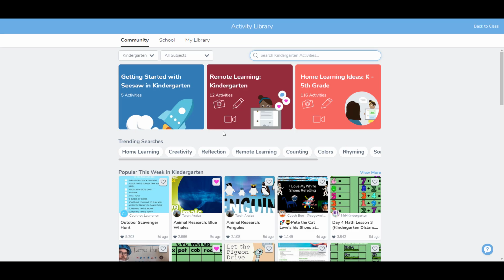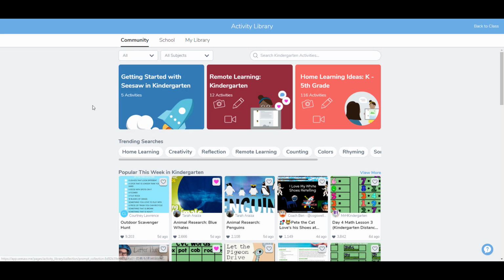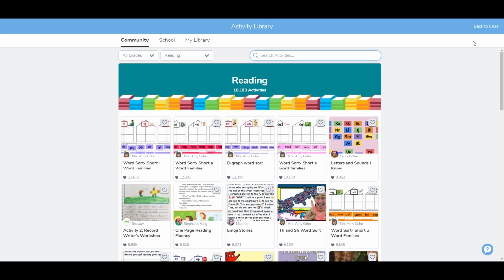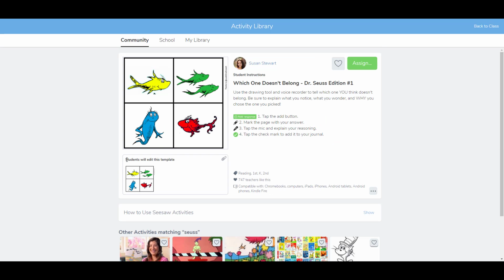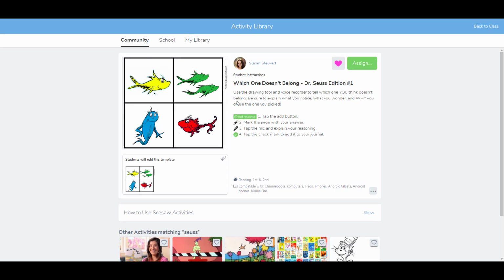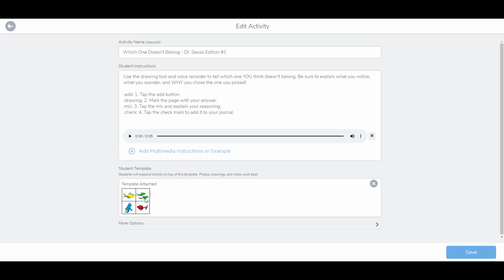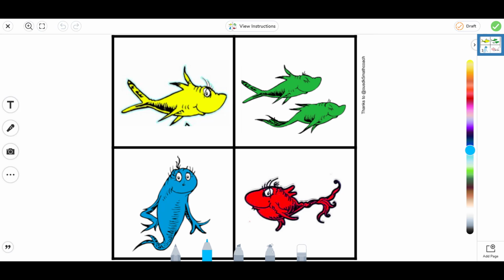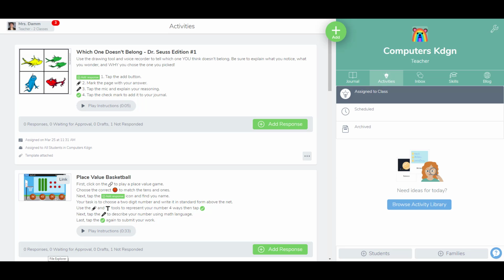Seesaw Community Activity Center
Finding pre-made Seesaw Activities via the Community Center.